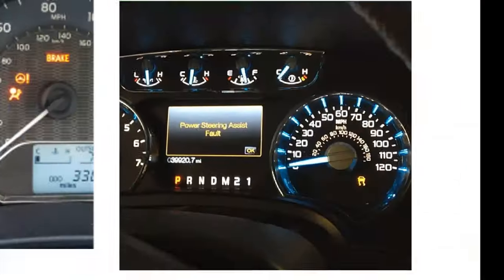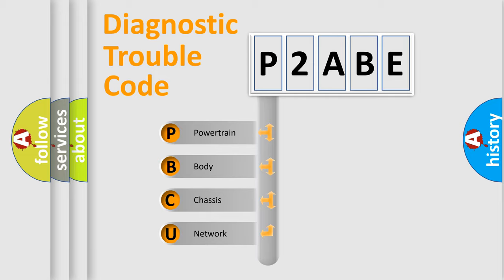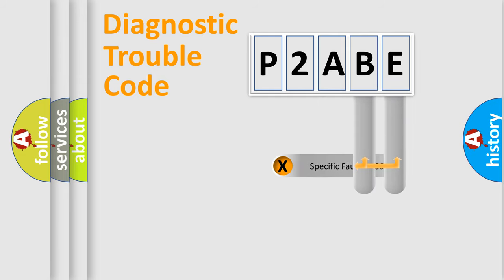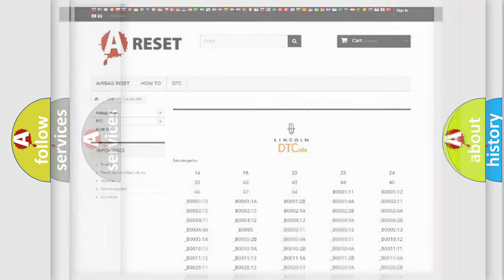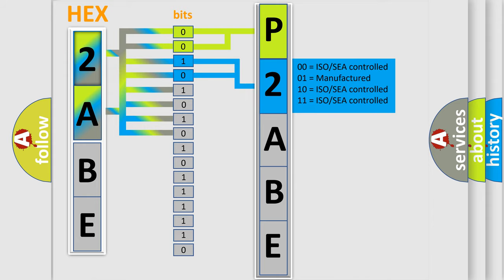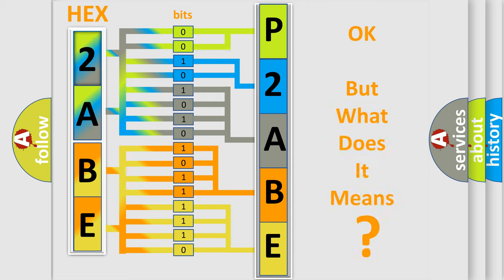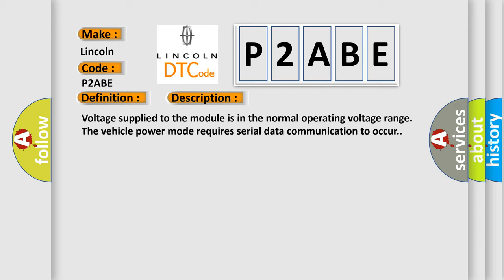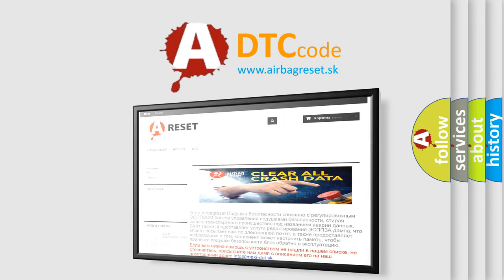DTC Lincoln P2ABE Short Explanation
Contents:
0:21 Basic DTC analysis according to OBD2 protocol standard.
1:48 Insight into programming
2:58 A diagnostically understandable description of the Diagnostic Trouble Code
3:05 Basic error definition

Make:
Lincoln
Code:
P2ABE
Definition:
High Speed CAN Communication Bus
Description:
Cause:
This DTC cannot be retrieved with a current status.Diagnosis of current DTC is accomplished via the symptom,Scan Tool Does Not Communicate with high speed GMLAN Device.Refer to Scan Tool Does Not Communicate with High Speed GMLAN Device .An inte